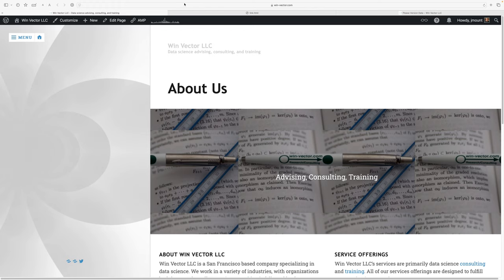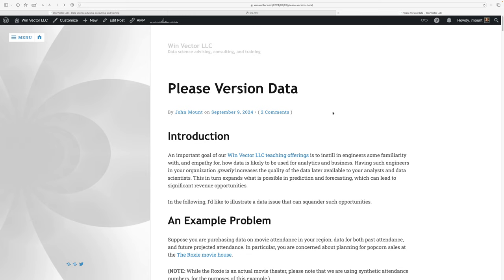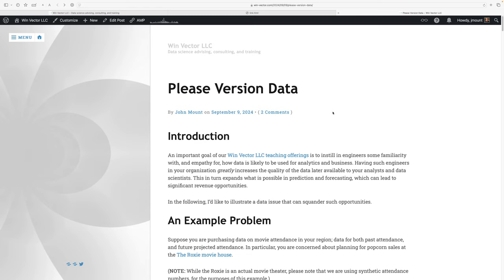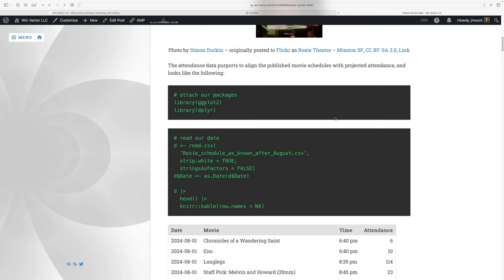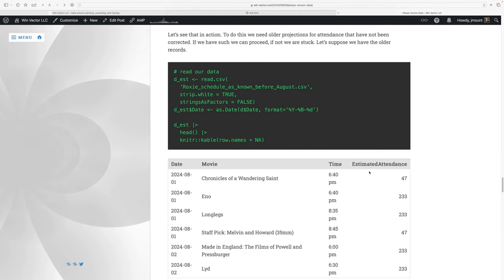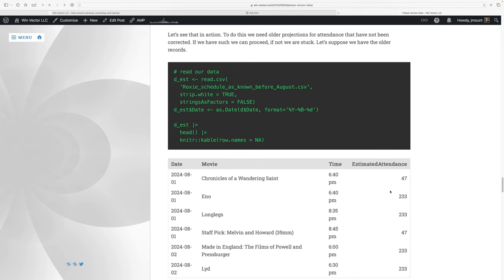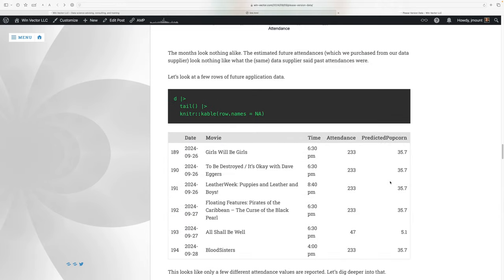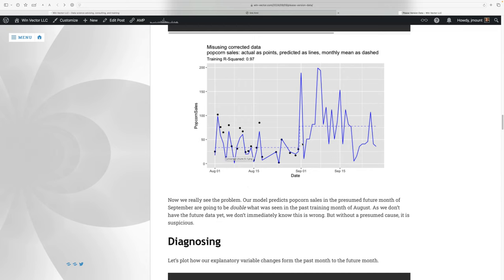Please Version Data Intro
This is an quick motivation for the article "Please Version Data"